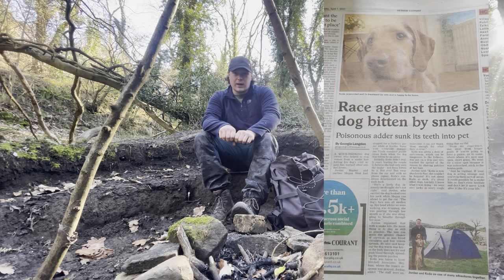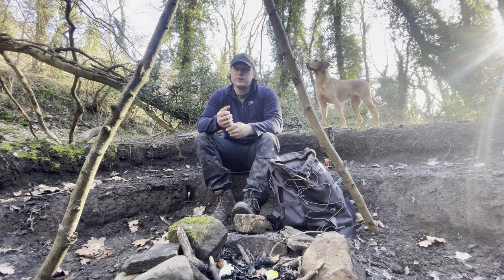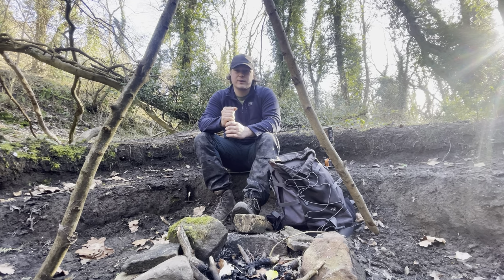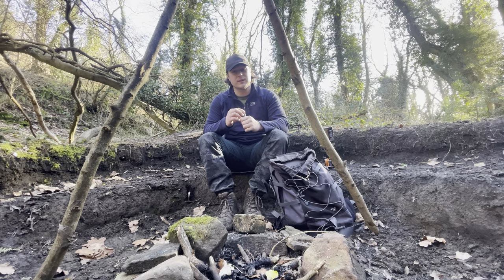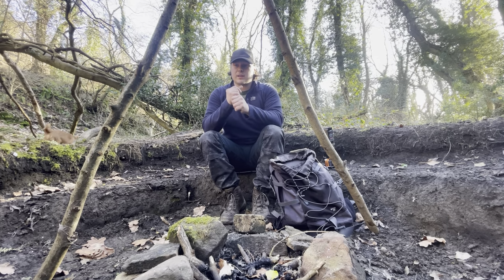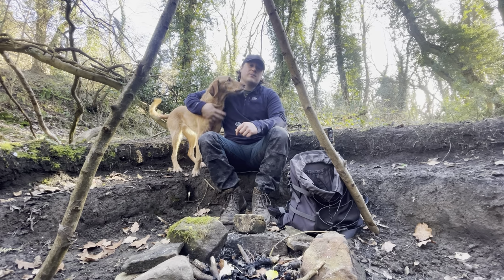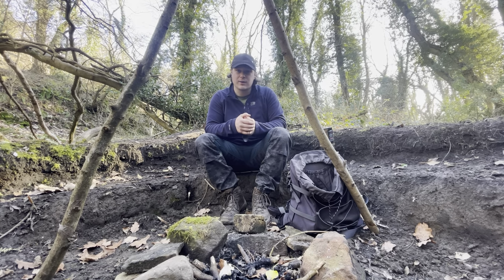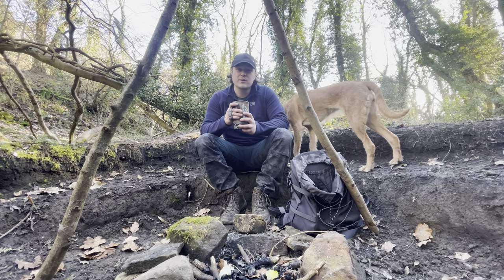What to do if your dog is bitten by an Adder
So today is abit of a personal one as a couple years ago this actually happened to my sidekick Koda.
Here I’ve listed a few things that helped us in this situation, what we’ve learnt, what we could have done differently and the advice we were given by professionals once the ordeal was over so I thought I’d share the experience with as many people as possible to try and help prevent or in worst case save your side kicks life!

What to do:
1. Recognise the situation
2. Keep calm / do no panic
3. DO NOT SUCK THE VENOM OUT!
4. Tie off the infected area (if possible)
5. Carry the dog to transport or bring transport to you
6. Clean infected area when ever possible
7. Ring ahead and get to the vets safely

Thing’s to avoid or that will help prevent situation escalating:
Stay away from long grassy areas near a water source, best to research local sightings of the snake to get a good grasp on some places to be extra cautious at.
Download a hiking map so that even when you have no signal you always know the fastest route back to the car or nearest road so that you can go bring the vehicle to you.

I hope that you never have to use any of this information but it certainly doesn’t hurt to know it as was proven when it happened to us.